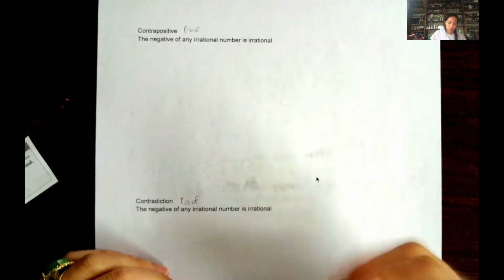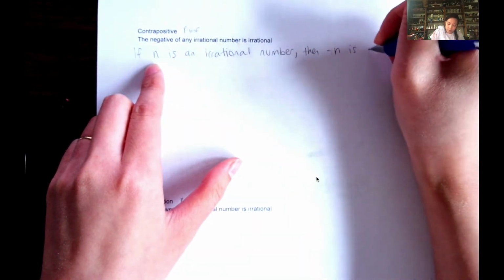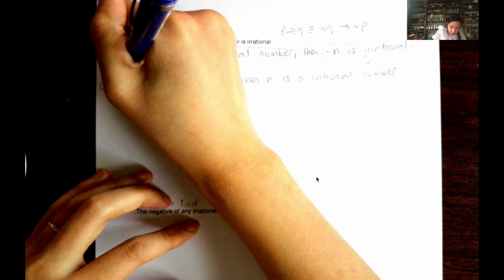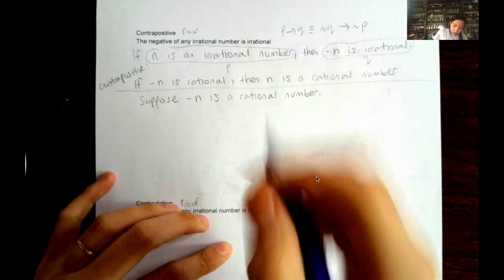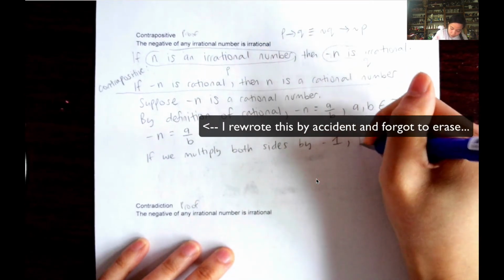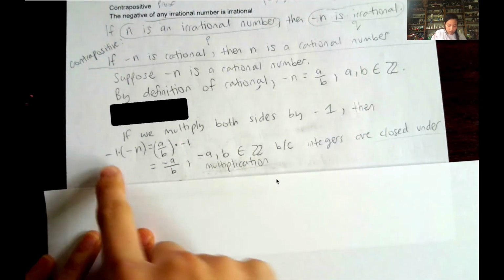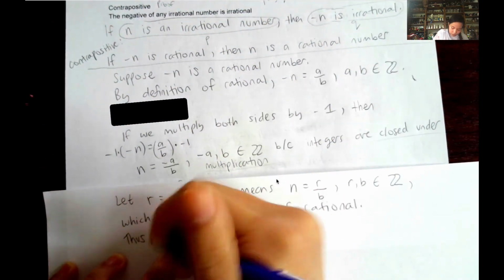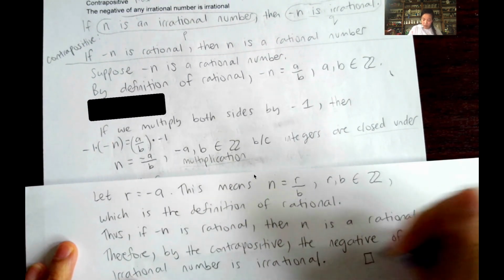Proof by Contraposition: The negative of any irrational number is irrational